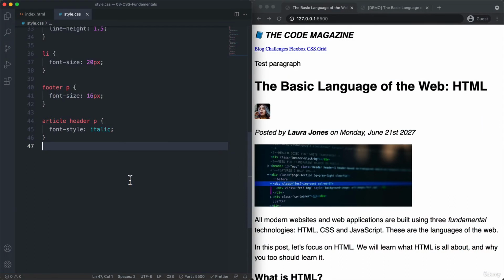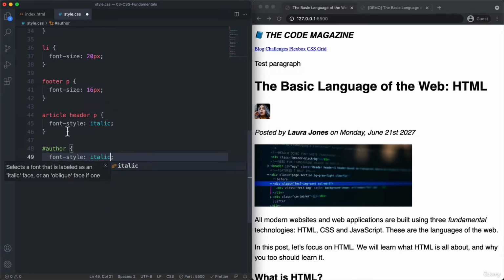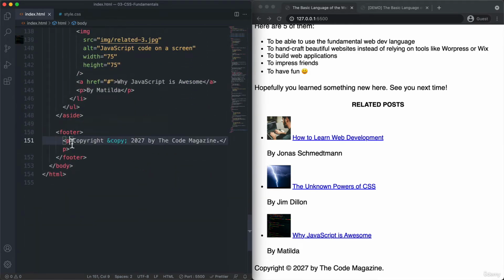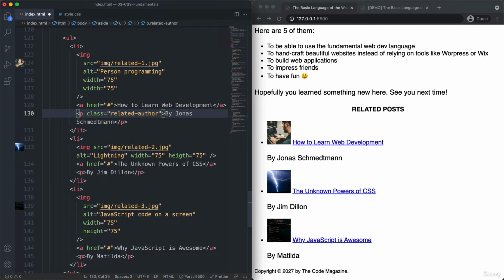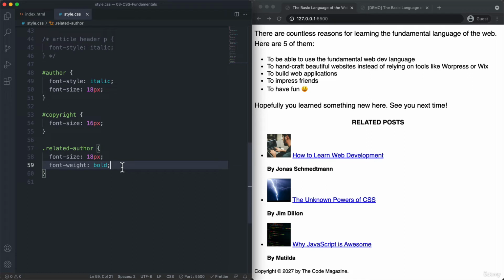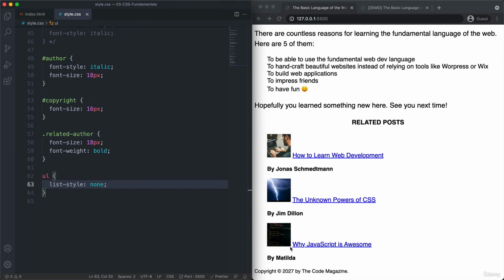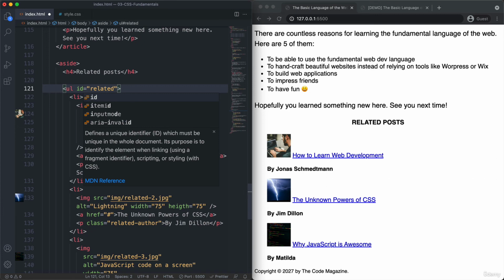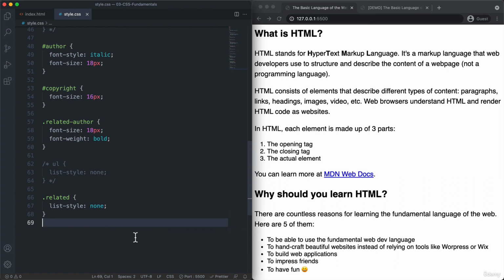026 Class and ID Selectors of html css